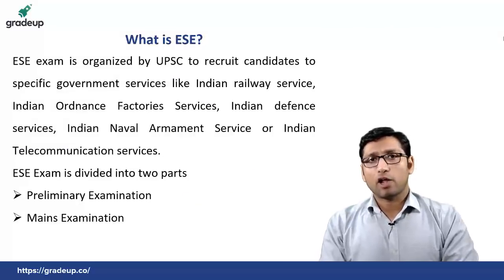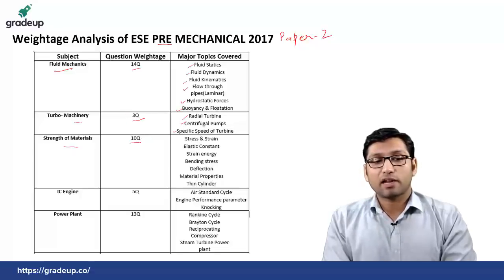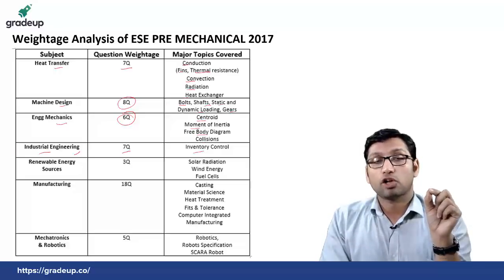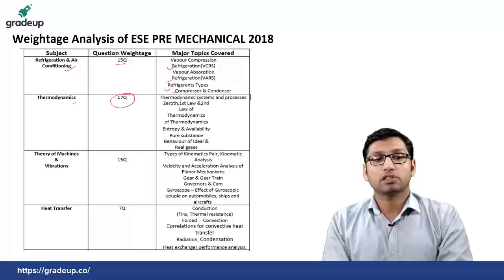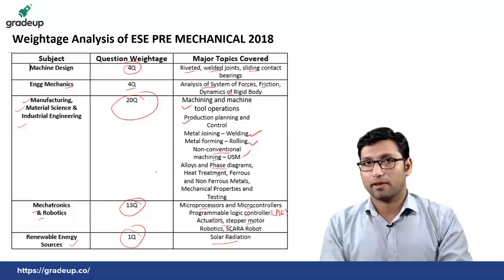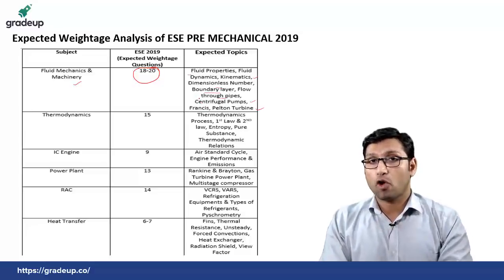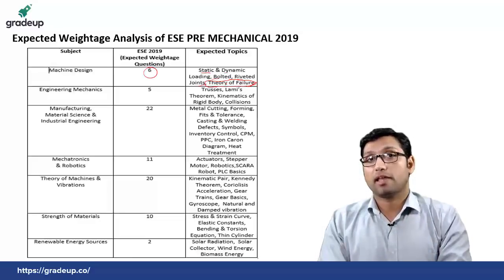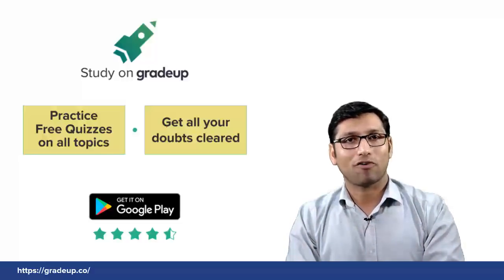IES/ESE 2019 Mechanical Expected Weightage | ESE 2018 Mechanical Prelims Paper Analysis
This video is about expected IES exam pattern for 2019 Mechanical and IES 2018 Mechanical Paper Analysis.

This ESE Lecture includes:
- ESE Mechanical Preparation Strategy
- ESE 2019 Mechanical Preparation
- ESE Mechanical Syllabus 2019
- IES Mechanical Syllabus 2019
- IES Exam Pattern 2019 Mechanical for ESE 2019 Preparation
- ESE 2018 Mechanical Paper Analysis for ESE 2019 Preparation
- ESE 2018 Mechanical Prelims Paper Analysis UPSC ESE 2019
- ESE/IES 2018 Mechanical Paper Analysis for UPSC ESE 2019